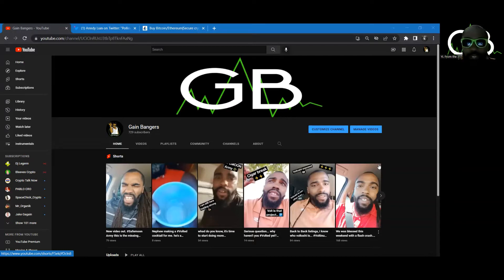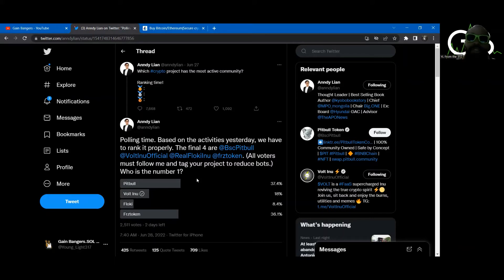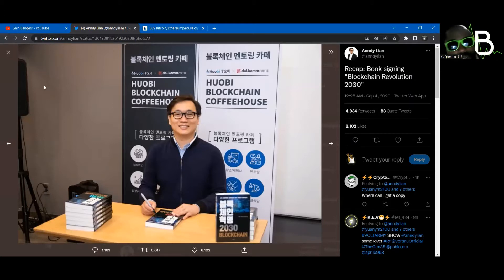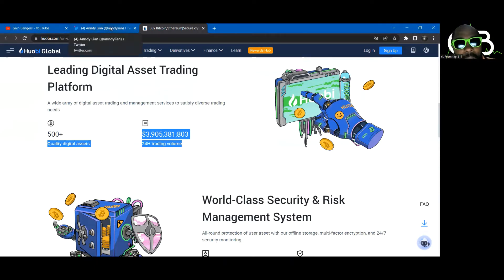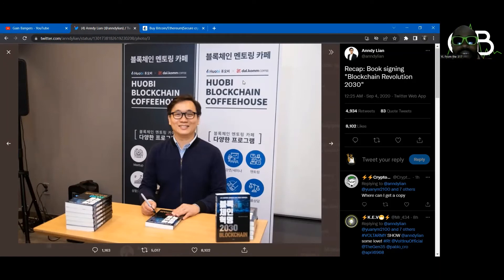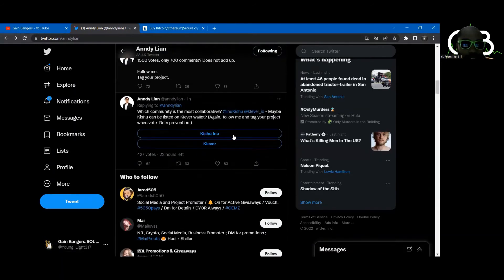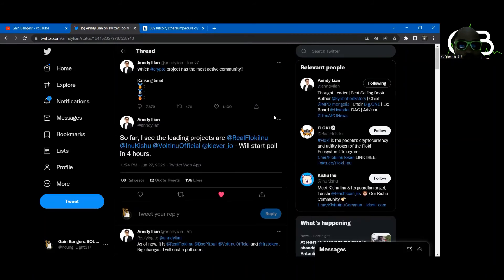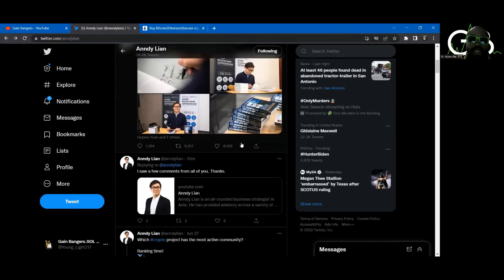Anndy Lian wants to see the volt Army | Huobi Global Getting Volted | Volt inu update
The Volt Army is getting called out by a powerful man. Anndy Lian said he wanted to see the volt army in a recent tweet. We are now competing against Pitbull token, Floki Inu, and FRZtoken. We have showed strength thus far but I am asking your help regardless if you are in the volt army or not. If your token of choice is not listed, come by and vote for Volt. Tag your preferred project in the tweet and let them know you are showing support for volt. Make sure to follow Anndy as well as he will be probably dropping Gems on volt inu listings in the near future.

Below are the links needed to get volted up. Make sure to vote for volt in this poll and help us crush the competition.

Anndy Twitter Poll (make sure to vote for volt):

Follow Anndy Lian ,LIKE GO VOTE VOLTARMY
THIS INDIVIDUAL HAS CLOSE TIES WITH HUOBI TIER ONE EXCHANGE